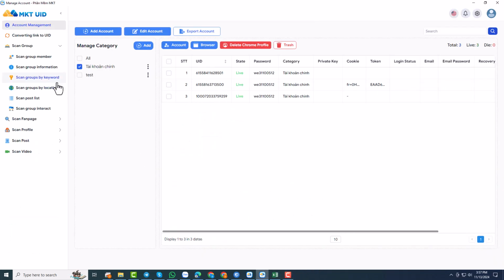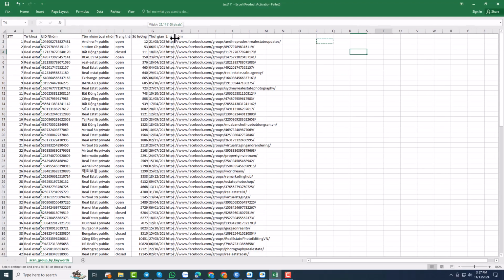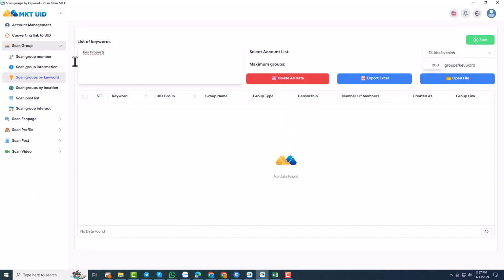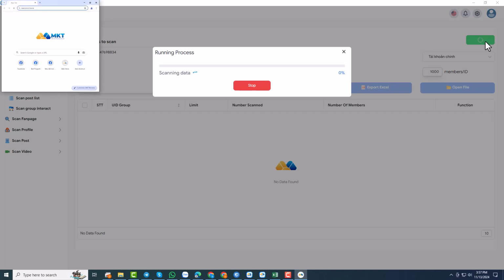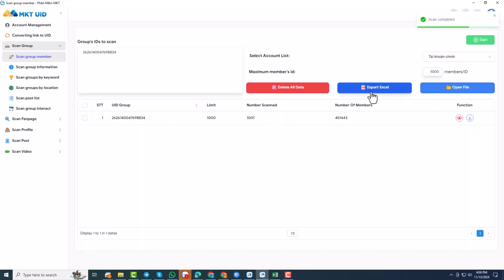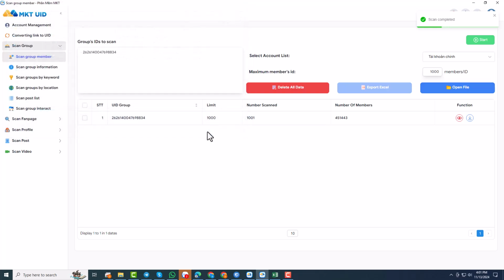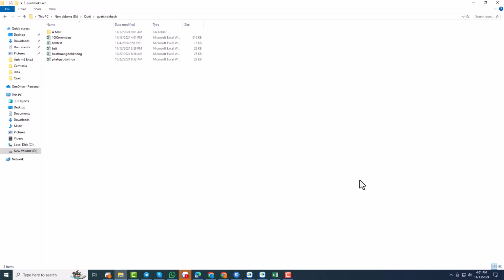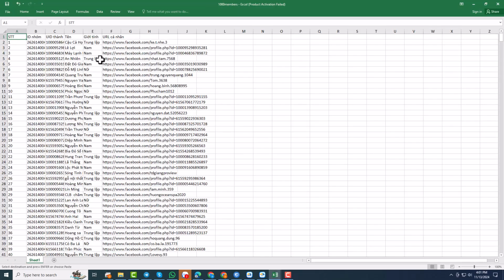How To Scrape Facebook Group Member Tool Auto Extract Fb Group Mem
Scrape Facebook Group Member;
How To Scrape Facebook Group Member;
Tool Auto Extract Fb Group Mem;
Auto Extract Fb Group Mem;
facebook scraping tool,
scrape facebook pages,
scrape facebook,Scrape Facebook Without Code,
facebook scraping,
best scraper for facebook,
python,Extract Group Members,
extract facebook group members,Facebook group extractor,
facebook automation tool,
export facebook group data,
facebook group scraper,dragon tools,
Facebook Group Members Export,scraping facebook group posts,
scraping facebook posts,
extract facebook group members list,
auto,facebook,
tool,
facebook crawler,
facebook auto tool;